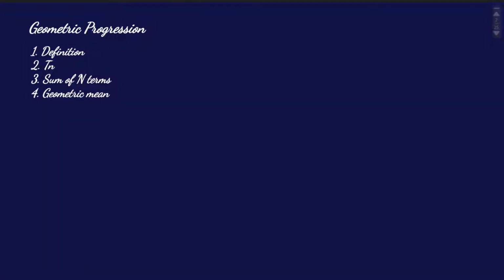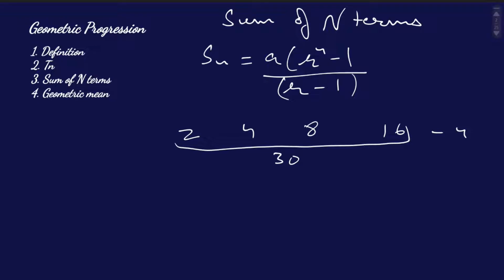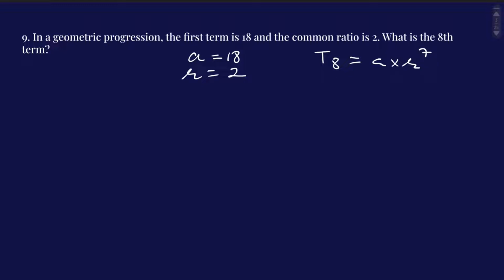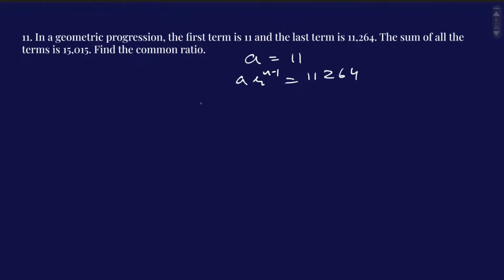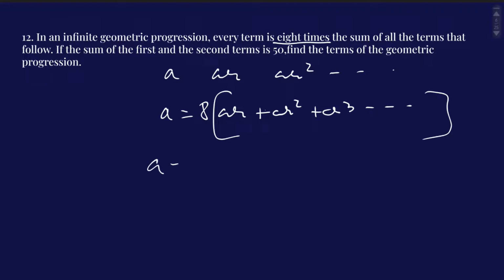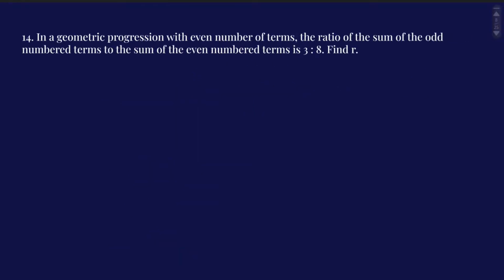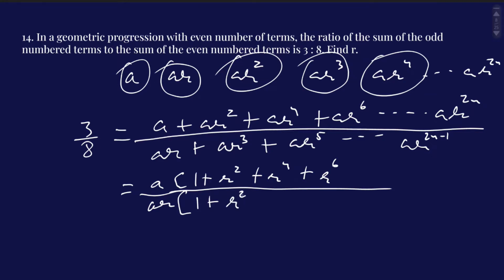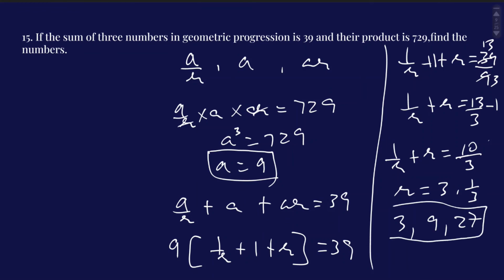Sequences and Series - 2 (Geometric Progression)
Hello everyone in this playlist we'll be covering questions related to Sequences and Series. This video is a part of a playlist that covers questions related to the Quants section of various management exams live CAT, XAT, SNAP, NMAT, IIFT, etc.